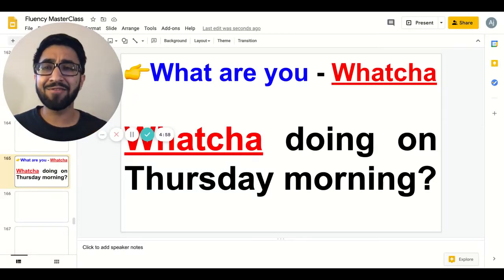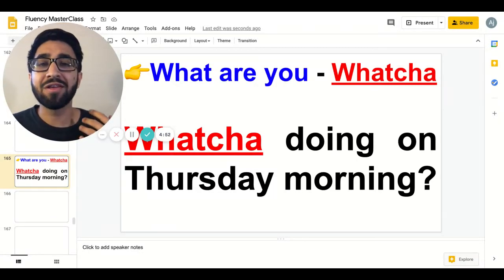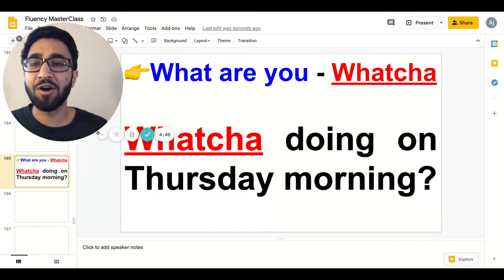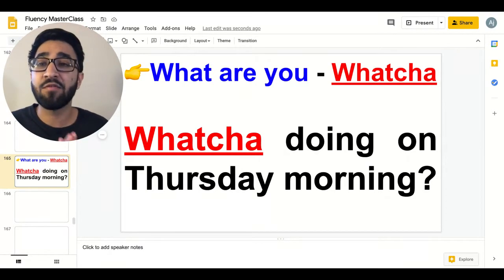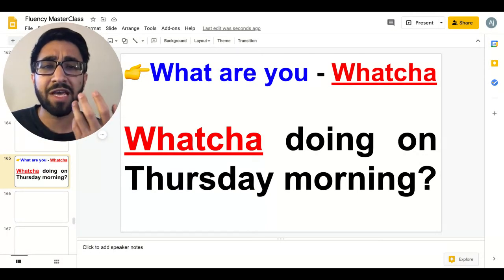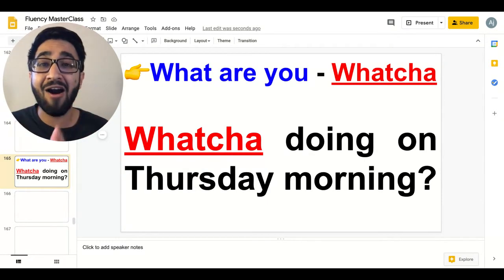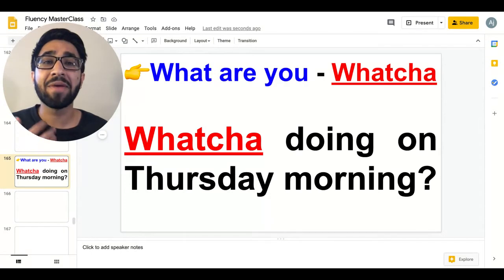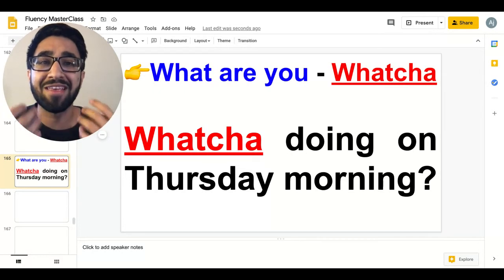How to Say "What Are You" Fluently Like A Native English Speaker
Do you feel FEAR, ANXIETY, NERVOUSNESS when it comes to speaking english?
Have you been struggling to score better band in IELTS?

Do you feel uncomfortable and hesitate to speak in front of others?
Have you been feeling Under-appreciated and Underpaid because of your communication skill?

DISCOVER How to Speak with Confidence, Clarity and Certainty without any fear, doubt and WITHOUT having to go through all the struggles by yourself and have us Mentor you to Success